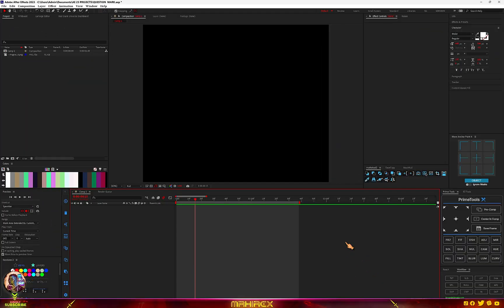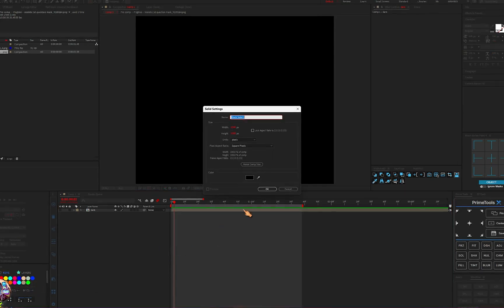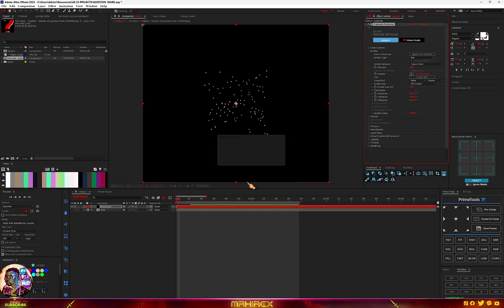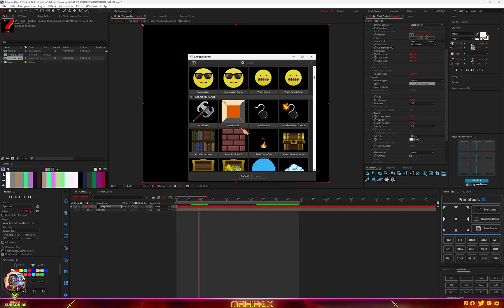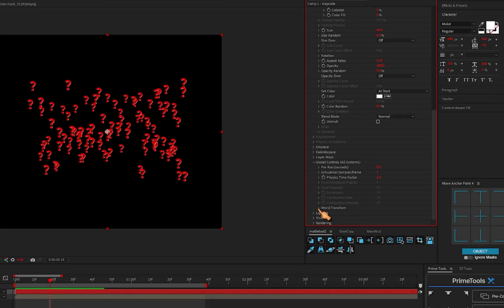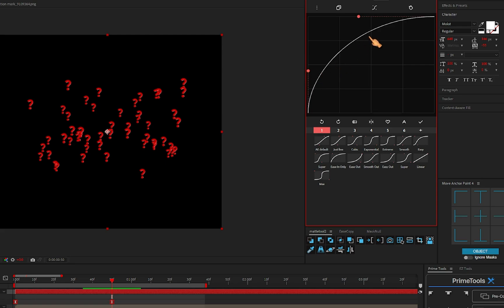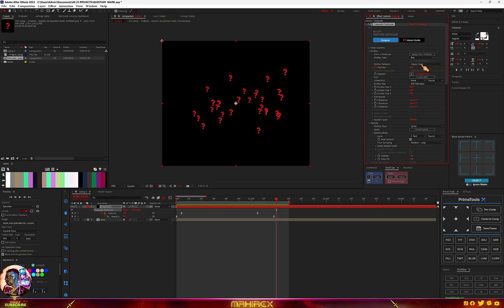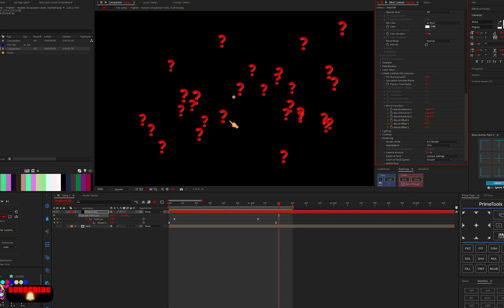QUESTION MARK ANIMATION LIKE @24KJHONEDITZ AFTER EFFECTS TUTORIAL.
TODAY EDITING WILL SHOW YOU HOW TO MAKE QUESTION MARK ANIMATION LIKE  ⁨@24KJHONEDITZ⁩   AFTER EFFECTS TUTORIAL.

-32gb Ram
-1Tb SSD
-Win 11 x lite
-16 cores CPU

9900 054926